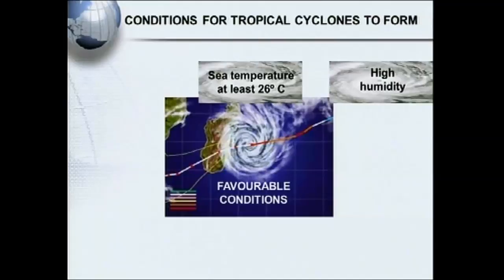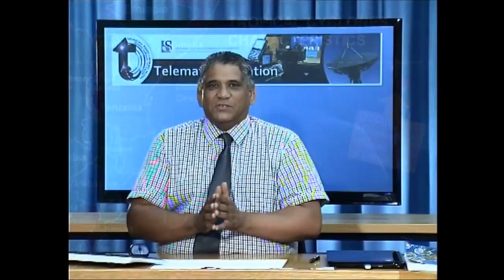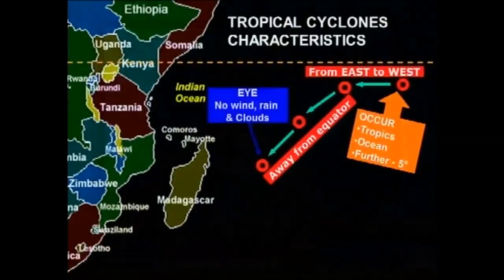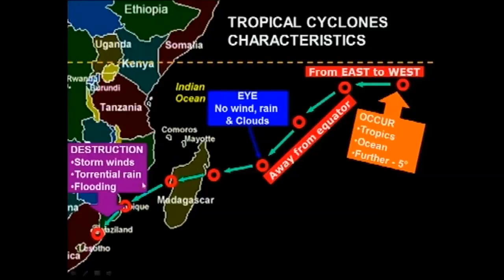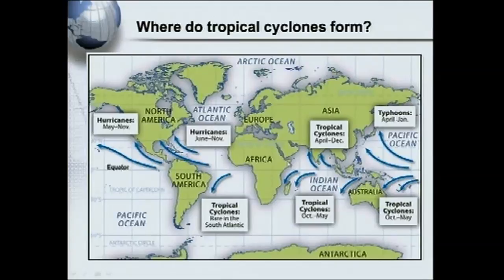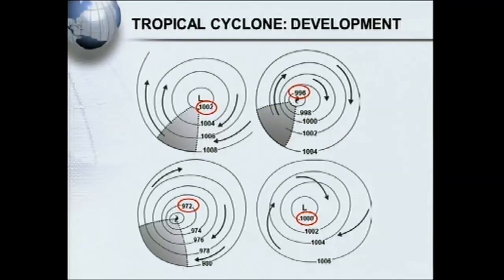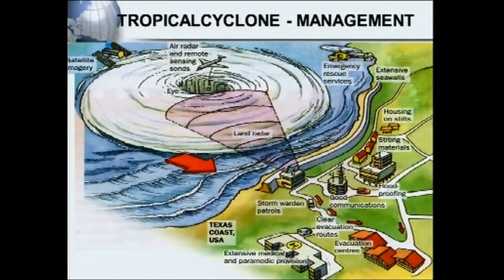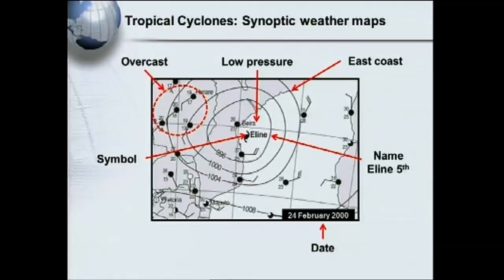TROPICAL CYCLONES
The characteristics, formation, factors necessary for their formation, development stages, associated weather patterns, and management strategies of tropical cyclones discussed.